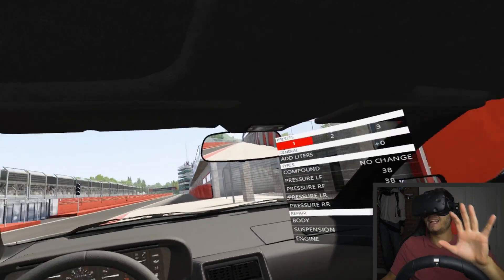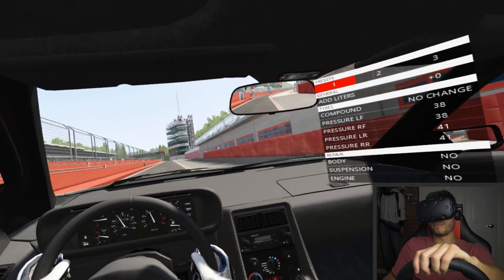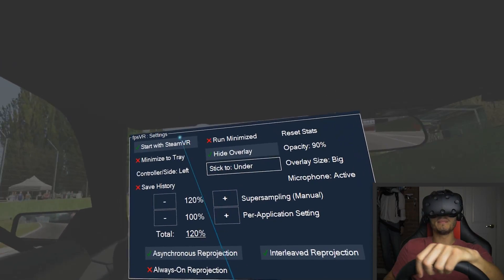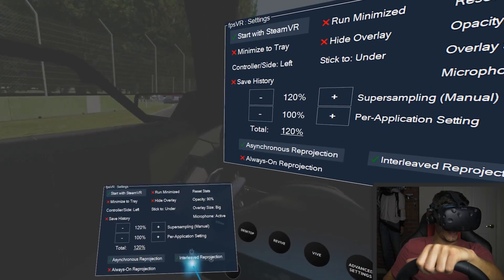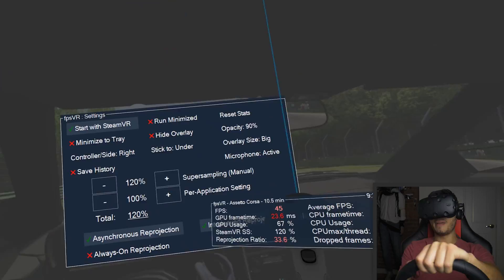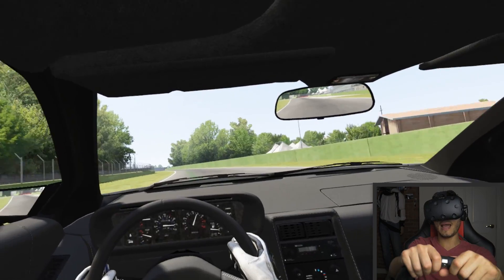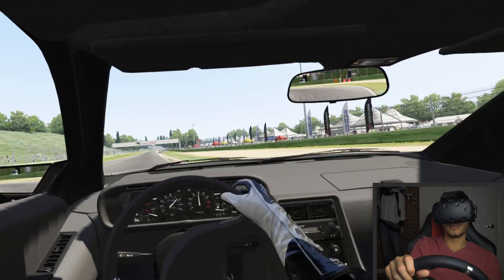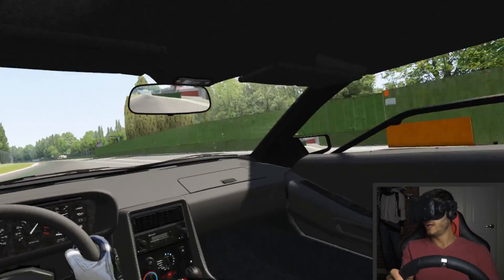Frame Rate and much More in VR - fpsVR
Here is a super useful tool to check your Framerates in VR and much much more!
It creates an easy overlay to get to all the information you need to maximize your graphics settings keeping a solid and enjoyable frame rate -- fpsVR